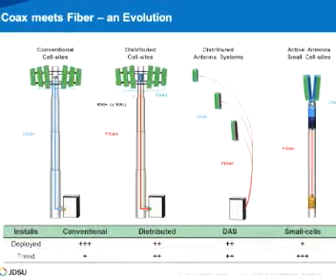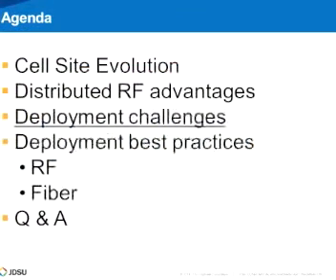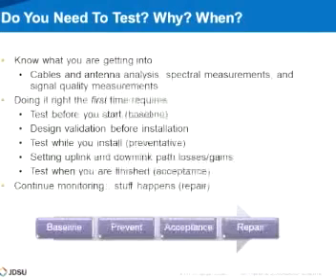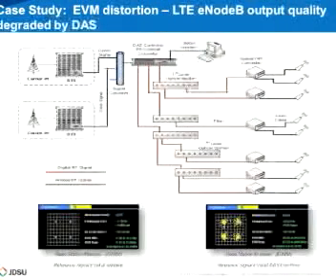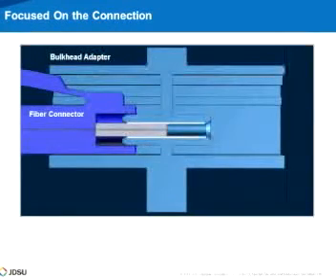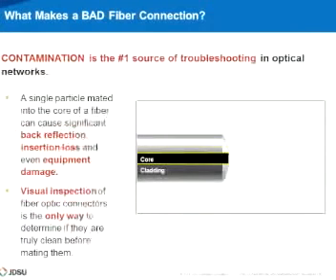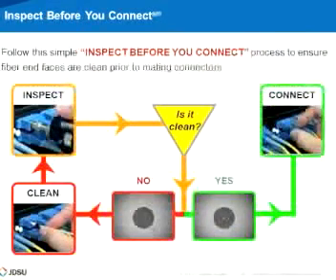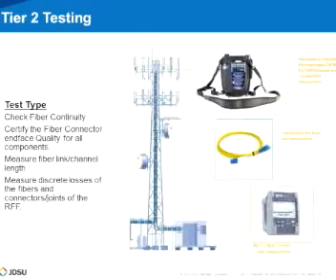Webinar - RF and Fiber - Worlds Collide